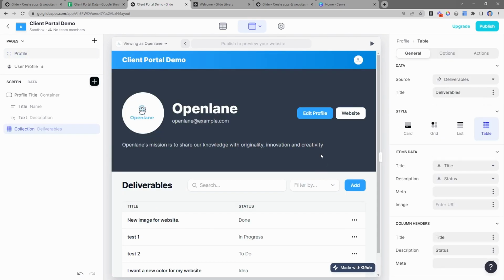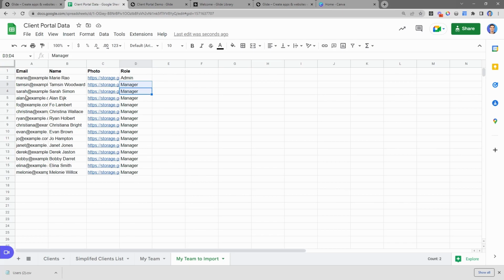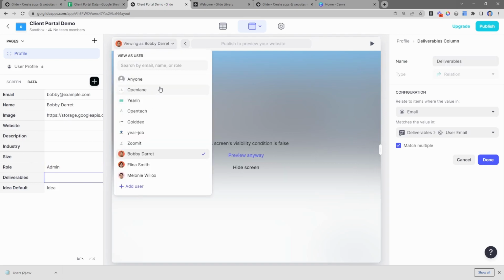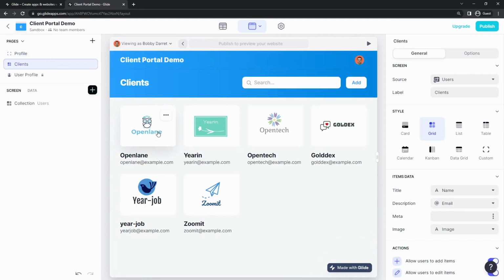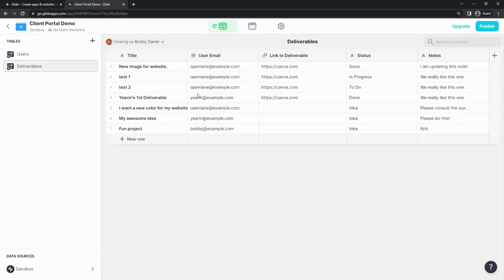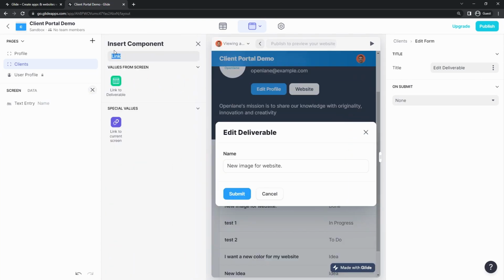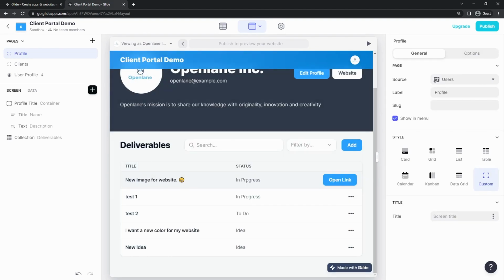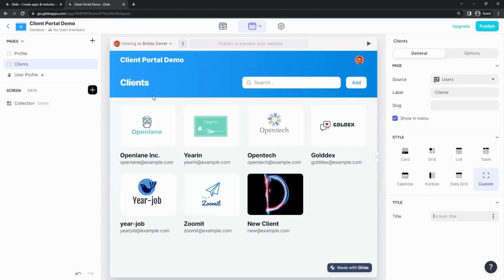No Code Customer Portal [#4] Add Your Team as Administrators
Like this video? Download My Free Nocoder’s ToolKit:
Get everything you need to create custom apps for your business using nocode

Do you want to create a custom client/customer portal but don't know how to code? In this video series, I'll show you how you can create your own customer portal with no code! Glide is a no-code platform that allows anyone to create custom apps and websites without code. This client portal series can get you up and running in 5 steps.

00:00 Check Out the No Code Customer Portal Series
00:12 No Code Customer Portal Series Recap
01:00 Export and Add Your List of Team Members
04:20 Add Custom Visibility Settings
05:36 Create the Administrator Page to See All Clients
08:18 Copy and Configure the Client Details Screen
09:29 Allow Administrators to Add and Edit Deliverables
15:01 Allow Administrators to Add Clients
17:24 Next Steps